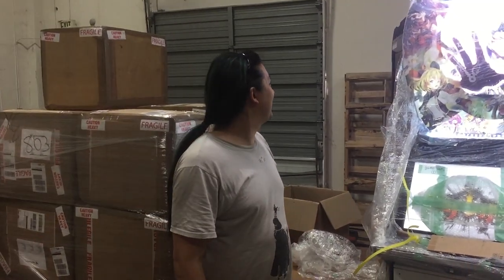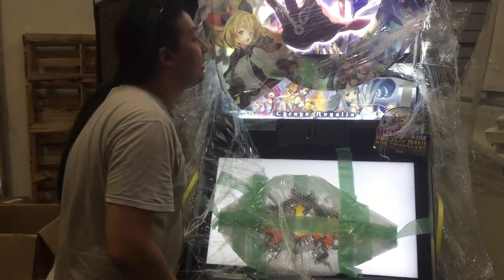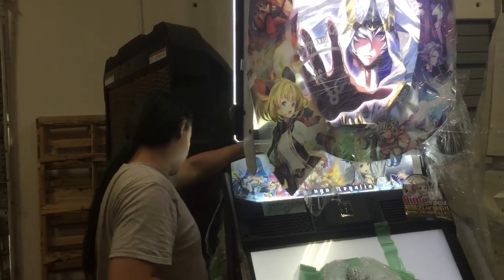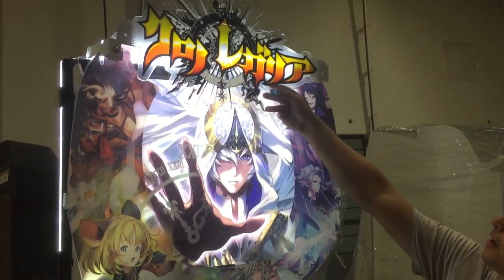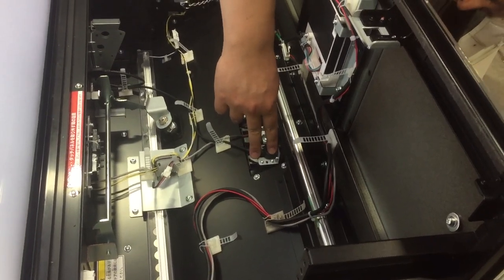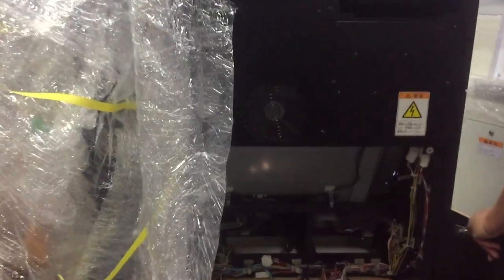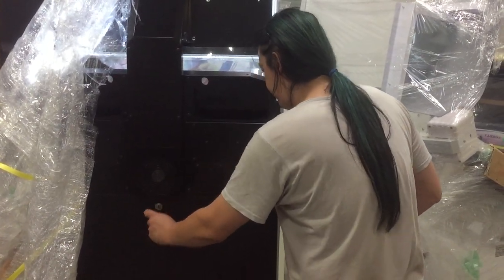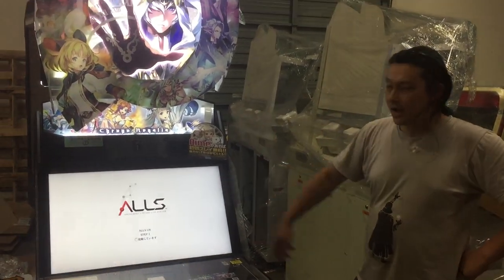Chrono Regalia cabinet unwrap and overview, SEGA's NEWEST swappable game cabinet!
Just a quick overview of this Chrono Regalia cabinet we got.  I'm using a spare ALLS, as they did not come with any hardware.  This is what SEGA is currently using as their swappable/multigame cabinets, same as the PRas 3 multi, Soul Reverse, etc.  I've got Soul Reverse panels and art coming in, though most likely we will never get to play any of these games on the cabs.  I just wanted to secure these when I could with good opportunity.  They are no more than 1-2 years old, and quite nice cabs!  Much larger screens than the older multi cabs that ran stuff like Project Diva, Border Break, Shining Force Cross, and the like, and a quite nice touchscreen to boot.